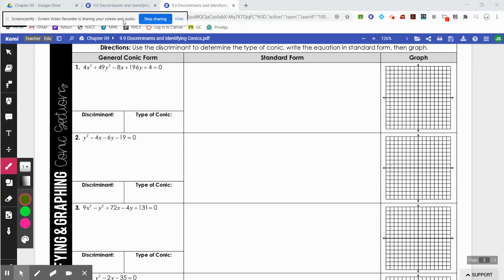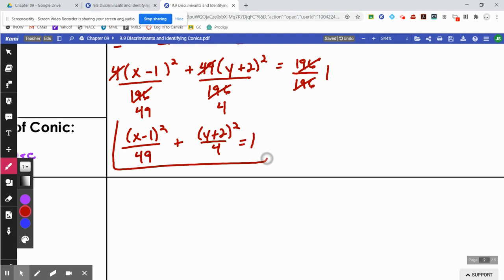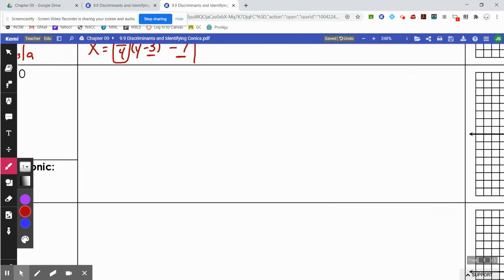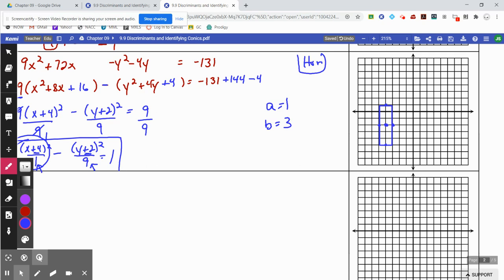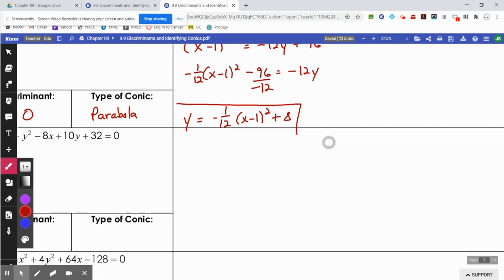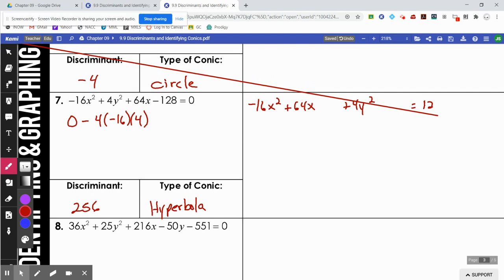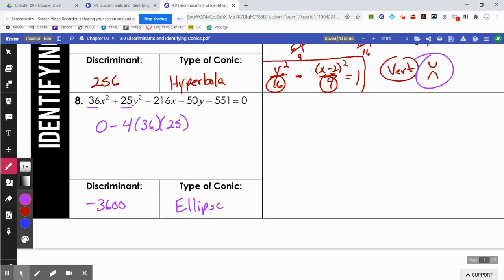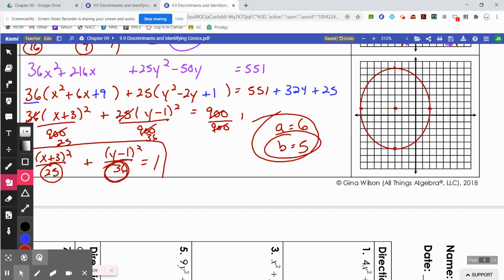9.9 Discriminants and Identifying Conics Handout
Identifying and Graphing Conic Sections Summary

In the YouTube video, the instructor aims to tie everything together by covering the identification and graphing of conic sections. The video discusses using the discriminant to determine the type of conic section, writing the equation in standard form, and graphing it. Here's a concise summary of the key points covered in the video:

Circle or Ellipse Identification:

The discriminant is used to identify the type of conic section.
If the discriminant is less than zero, it indicates either a circle or an ellipse.
Comparing the coefficients of A and C helps differentiate between a circle and an ellipse.
Equation in Standard Form:

Grouping X and Y terms together to write the equation in standard form.
Completing the square to simplify the equation further.
Graphing the Conic Sections:

For ellipses, determining the center and major/minor axis.
For parabolas, finding the vertex, focus, and directrix.
For hyperbolas, identifying the center and asymptotes.
Calculating and plotting the necessary points to draw the conic section accurately.
The video provides detailed steps on how to identify different conic sections, write their equations in standard form, and graph them effectively. By following the methods demonstrated in the video, viewers can gain a comprehensive understanding of conic sections and enhance their graphing skills.